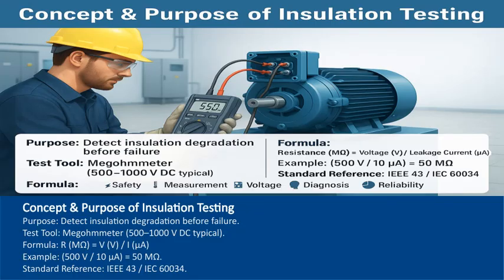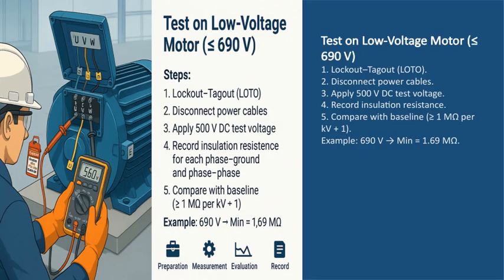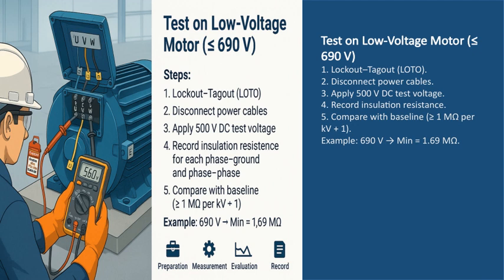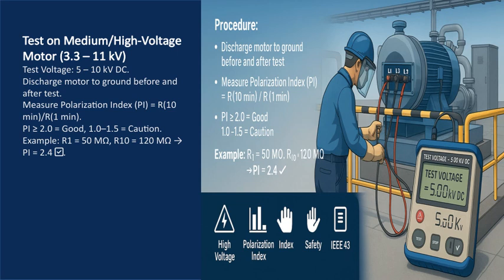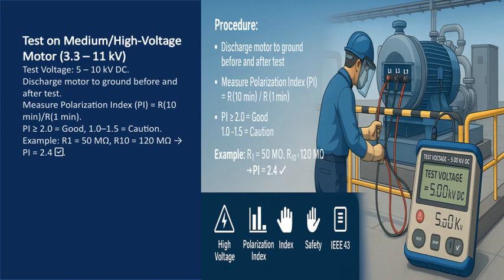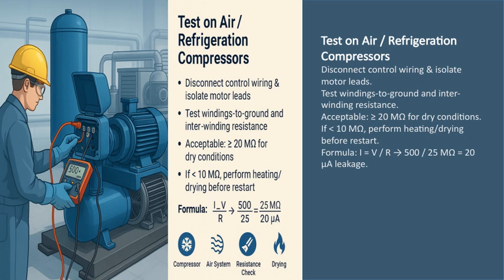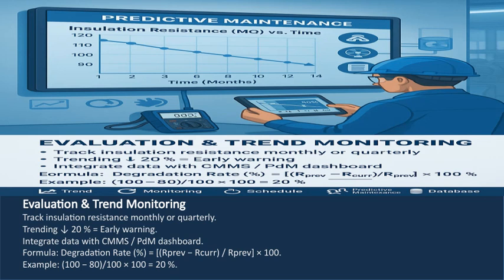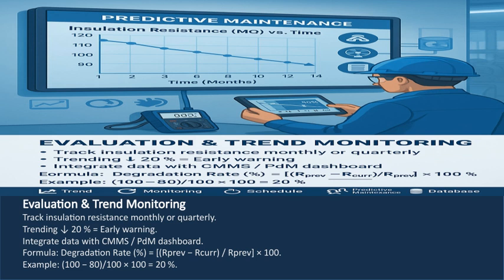INSULATION TESTING for Motors & Compressors | Step for Megger Test Explained Low-Voltage to 11 kV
Learn how to perform insulation resistance testing for motors, compressors, and rotating equipment using a megohmmeter (megger). This video covers the concept, testing methods for low- and high-voltage motors, air/refrigeration compressors, and predictive maintenance trending. Includes practical examples, IEEE 43 / IEC 60034 standards, and clear formulas you can apply directly in field maintenance and reliability programs. Perfect for mechanical, electrical, and maintenance engineers working with industrial systems.

🟦 Slide 1 – Concept & Purpose of Insulation Testing

Purpose: Detect insulation degradation before failure.
Test Tool: Megohmmeter (500–1000 V DC).
Formula: Resistance (MΩ) = Voltage (V) / Leakage Current (μA)
Example: (500 V / 10 μA) = 50 MΩ
Standard Reference: IEEE 43 / IEC 60034

🟩 Slide 2 – Test on Low-Voltage Motor (≤ 690 V)

Steps: 1️⃣ Lockout–Tagout (LOTO) 2️⃣ Disconnect cables 3️⃣ Apply 500 V DC 4️⃣ Measure each phase 5️⃣ Compare baseline.
Formula: Minimum Insulation (MΩ) = (Voltage in kV × 1) + 1
Example: 690 V → 0.69 kV × 1 + 1 = 1.69 MΩ

🟧 Slide 3 – Test on Medium / High-Voltage Motor (3.3 – 11 kV)

Procedure: Discharge motor before and after test → Measure Polarization Index.
Formula: Polarization Index (PI) = R (10 min) / R (1 min)
Example: R1 = 50 MΩ, R10 = 120 MΩ → PI = 2.4 ✅
Interpretation: PI ≥ 2.0 = Good, 1.0–1.5 = Caution

🟥 Slide 4 – Test on Air / Refrigeration Compressors

Disconnect control wiring and test windings to ground / inter-winding resistance.
Acceptable: ≥ 20 MΩ (dry).
Formula: I = V / R
Example: 500 V / 25 MΩ = 20 μA leakage
If  less 10 MΩ → heat or dry before restart.

🟨 Slide 5 – Evaluation & Trend Monitoring

Monitor resistance monthly or quarterly to predict failure.
Formula: Degradation Rate (%) = [(Rprev − Rcurr) / Rprev] × 100
Integrate data into CMMS / PdM dashboard for early warning.